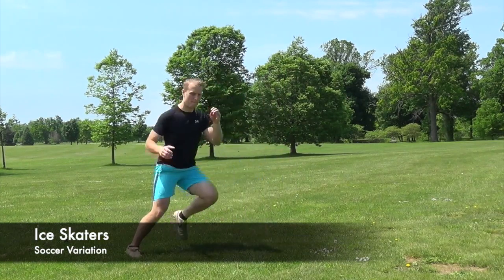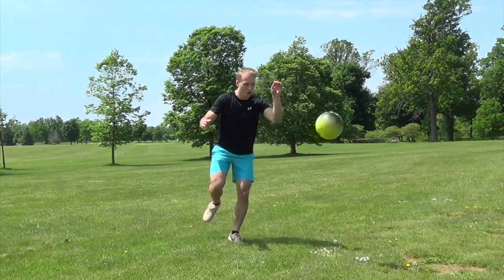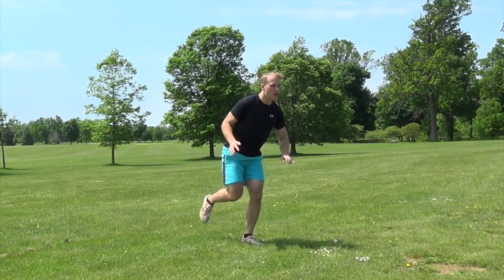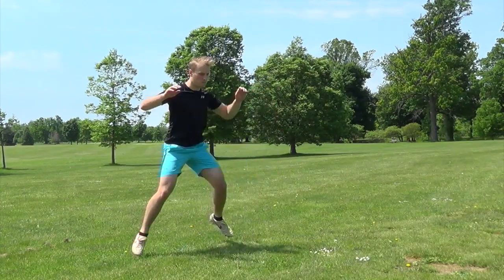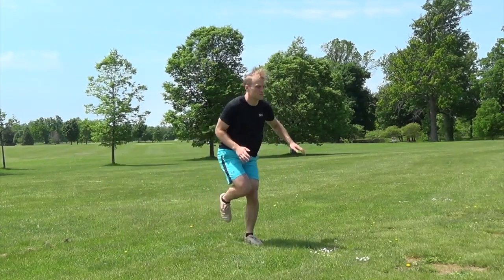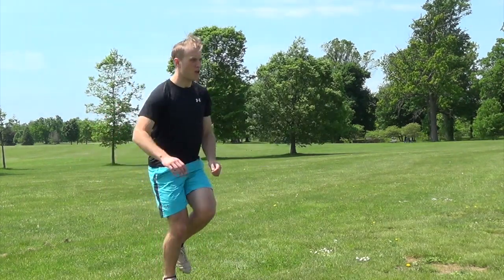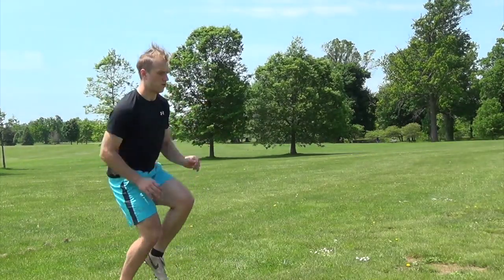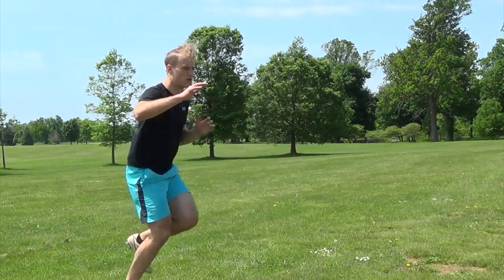Ice Skaters (Soccer Variant)